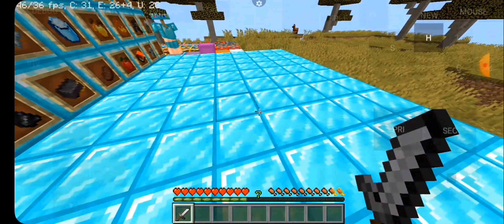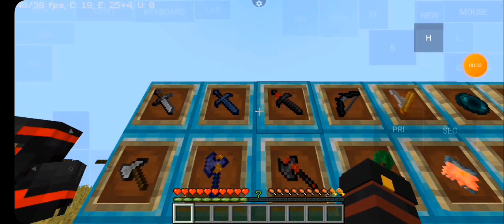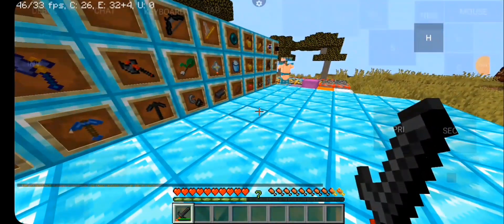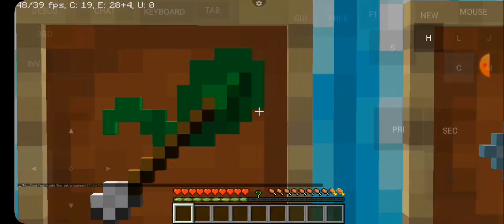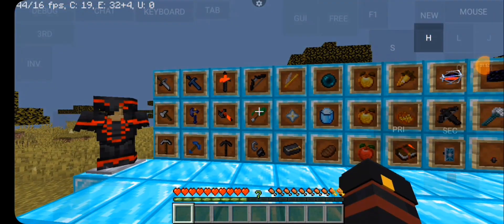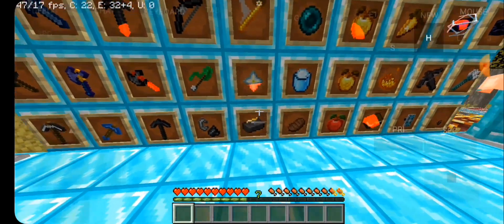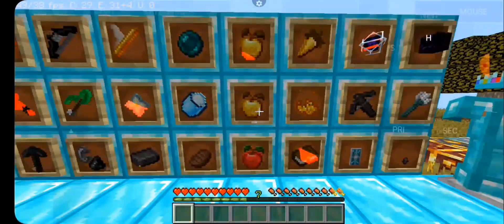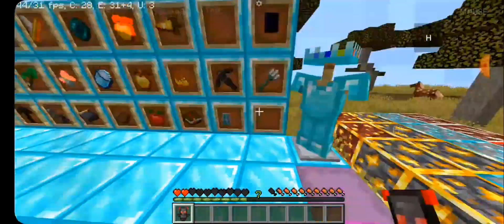Top Best @GamesByNoob Texture Pack That Boost you Fps 999+ Fps Boost Texture pack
Mere liye ek texture pack review server bna de simple sa mujhe banana nhi Ata aur please Kisi ko endwar khelni hai roj endwar hoti haiTop Best ‎@LivingLegendOP  Texture Pack That Boost you Fps 999+  Fps Boost Texture pack

28

THE SANDEEPREDDYVANGA FILM

WRITER – EDITOR –DIRECTOR: SANDEEP REDDY VANGA
PRODUCED BY: BHUSHAN KUMAR, PRANAY REDDY VANGA, MURAD KHETANI, KRISHAN KUMAR
CO-PRODUCER: SHIV CHANANA, FIRUZI KHAN
PRESIDENT (T-SERIES): NEERAJ KALYAN
SCREENPLAY: SANDEEP REDDY VANGA, PRANAY REDDY VANGA & SURESH BANDARU
DIALOGUES: SAURABH GUPTA
DOP: AMIT ROY
PRODUCTION DESIGNER: SURESH SELVARAJAN
ACTION: SUPREME SUNDAR
COSTUME DESIGNER: SHEETAL IQBAL SHARMA
EXECUTIVE PRODUCER: MAHIPAL RATHORE
MUSIC: VISHAL MISHRA, MANAN BHARDWAJ, SHREYAS PURANIK, JAANI, ASHIM KEMSON, HARSHAVARDHAN RAMESHWAR, GURINDER SEAGAL
LYRICS: MANOJ MUNTASHIR, JAANI, SIDDHARTH-GARIMA, RAJ SHEKHAR, BHUPINDER BABBAL, MANAN BHARDWAJ, ASHIM KEMSON, GURINDER SEAGAL
SOUND DESIGN: SYNC CINEMA
SOUND MIXING: RAJA KRISHNAN M.R
ASSOC.EDITOR: MD. ZAYEEMUDDIN
ASSOC.DIRECTORS: SHANMUKHA GOWTHAM.G, SRIKANTH VARMA.G
1st AD: PRAATIEK DODEJA
PROJECT HEAD: ALOK KUMAR SHUKLA
POST-PRODUCTION: DO IT CREATIVE, THE POST CO, NY DI-WAALA
LINE PRODUCER: MAX REHMAN, SHIV KUMAR
MARKETING & PROMOTIONS (T-SERIES): SHIVAM CHANANA, RAJ CHANANA, PRASHANT SHETTY, MITA CHOUDHARY, RAHUL DUBEY, AMOL BHAMARE, HEETT SAVLA
MUSIC ON: T-SERIES
MUSIC TEAM (T-SERIES): RAJ CHANANA, SHIVAM CHANANA, SONAL CHAWLA, SONU SRIVASTAVA, VIVIN SACHDEVA
PR AGENCY: COMMUNIQUÉ FILM PR
MARKETING AGENCY: VARUN GUPTA (MAX), WALLS & TRENDS
DIGITAL MARKETING: EVERYMEDIA
PUBLICITY DESIGN: ANIL & BHANU
VISUAL PROMOTION: JUST RIGHT STUDIOZ NX

Lapis @Senpai Spider mere server me pvp ka hai#Pojavlauncher Pvp Can I Join Lapata Smp